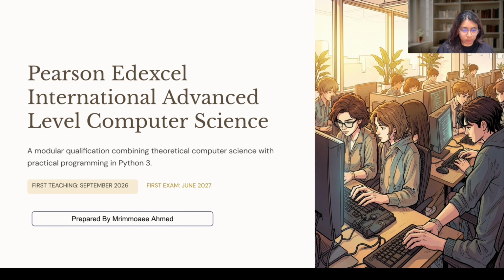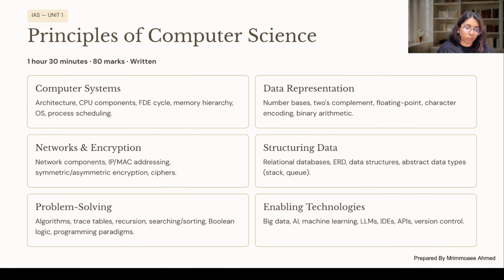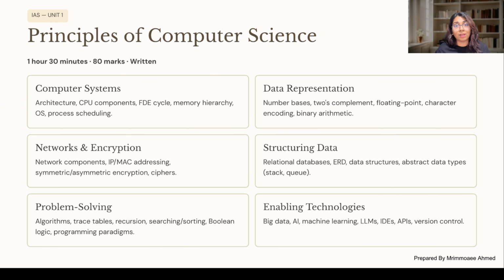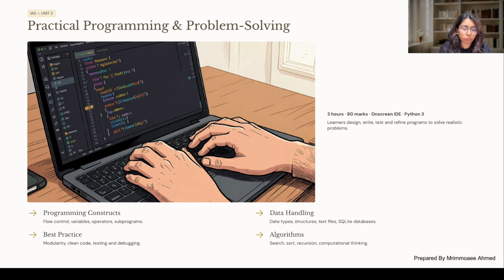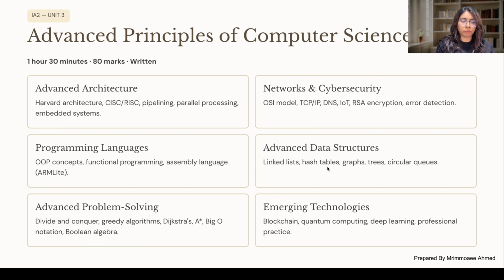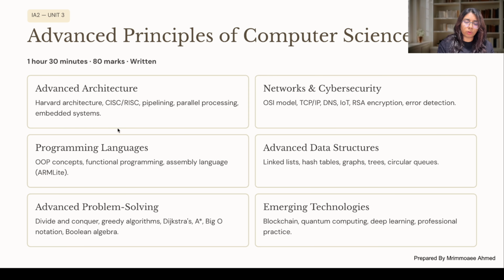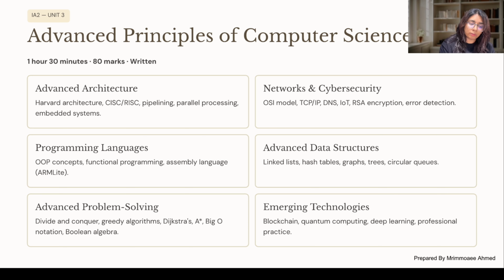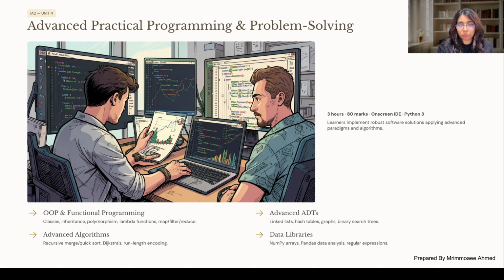Edexcel IAL Computer Science | Topics & Assessment Overview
📚 Edexcel IAL Computer Science (AS & A2) Syllabus Review

In this video, I will go through the complete Edexcel International A Level Computer Science syllabus for both AS and A2.

Whether you're starting your course or preparing for exams, this video will help you understand:

✅ AS Level topics
✅ A2 Level topics
✅ New syllabus structure
✅ Key programming concepts
✅ Exam preparation tips
✅ Resources you should use

This video is perfect for students who want to plan their studies and understand exactly what they need to learn.